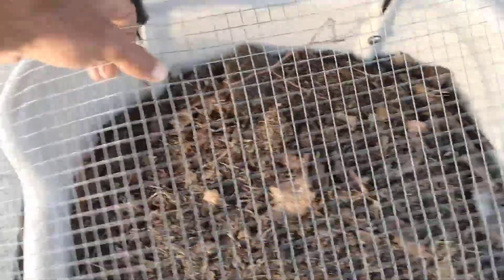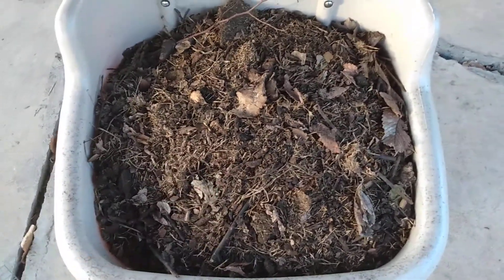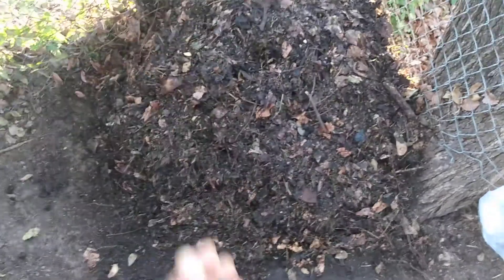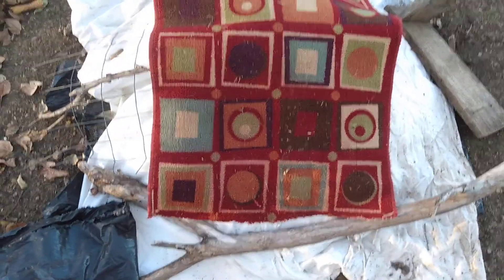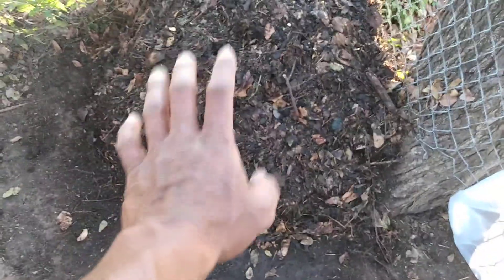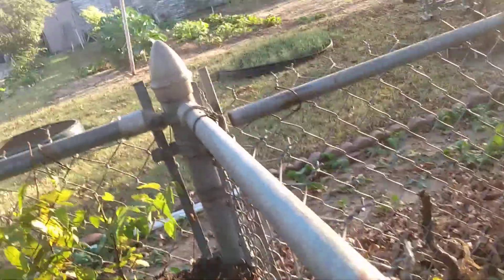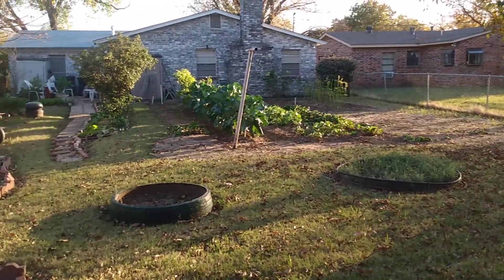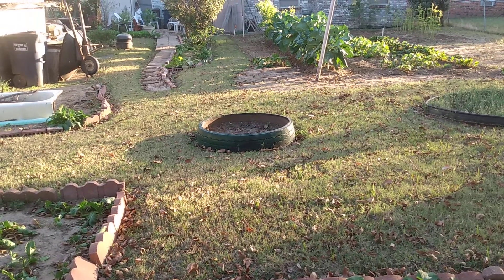compost toil for alot of soil! No more procrastination on the compost rotation!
Three weeks have gone by and now we compost rotate! It helps the channel out so very much!🙏😌

A huge thank you to Sidney and Tori from The Naked Gardeners channel for the compost sifter! Much love to the both of you!❤️